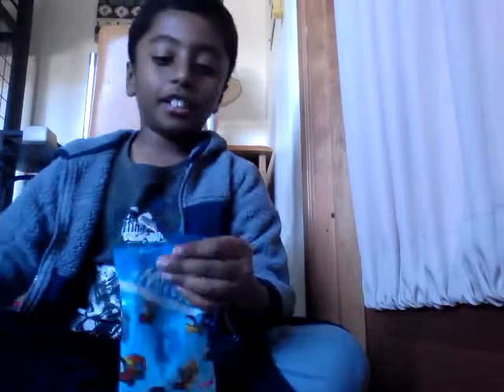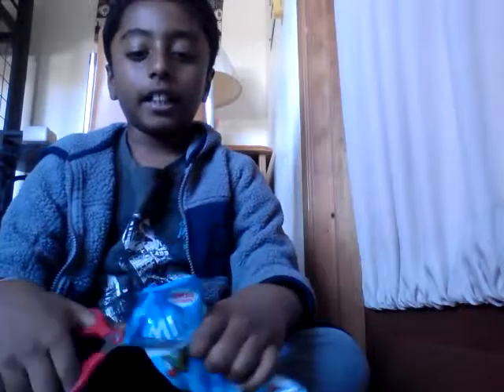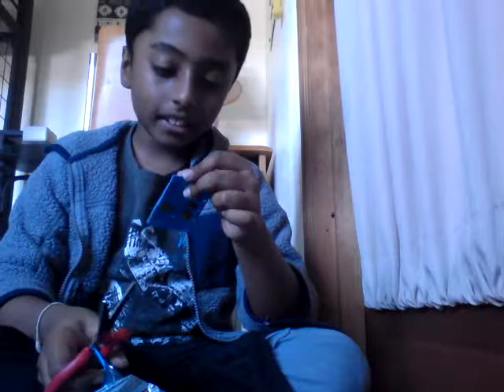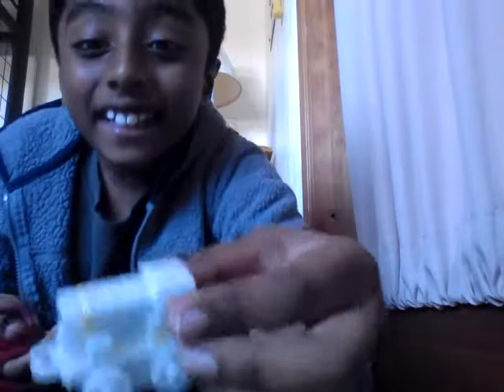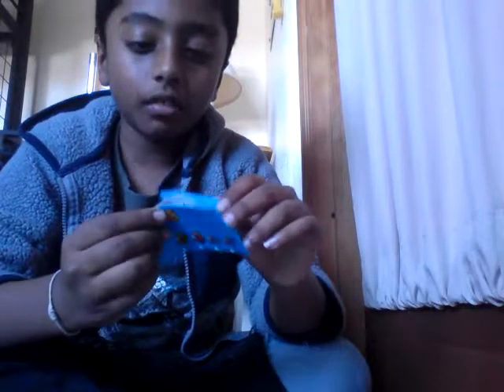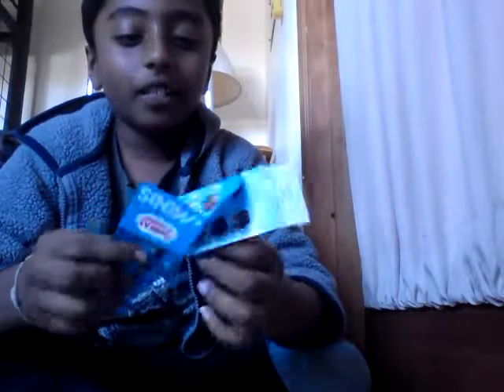Jaedans first Thomas n friends minnies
Bought from Walmart